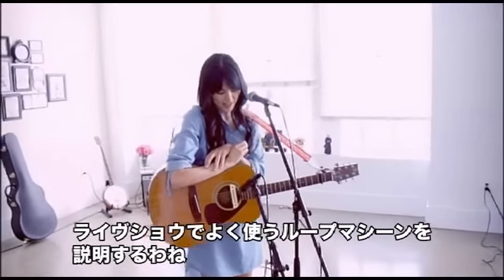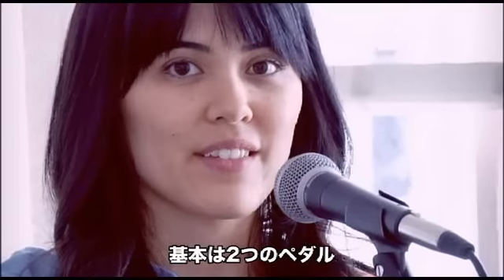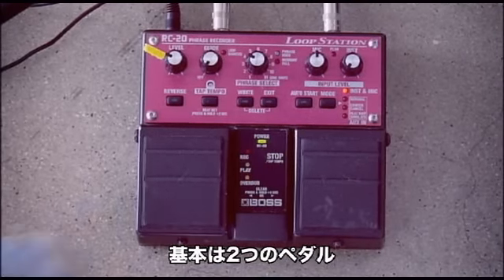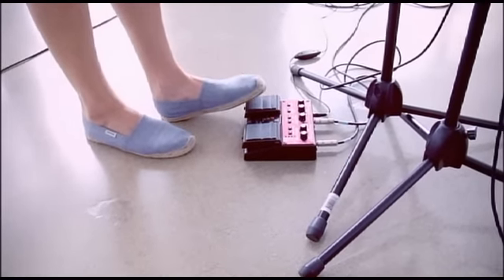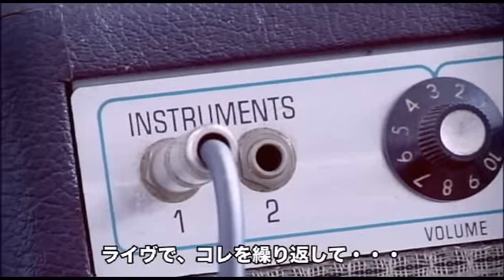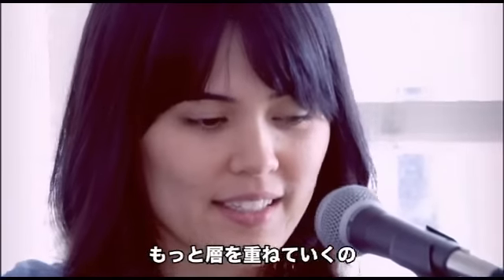プリシラ・アーン "ループ・マシーン"の使い方 解説映像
プリシラ・アーンが生ライヴでよく使う"ループ・マシーン"。
その使い方について、プリシラ本人が解説！

この機械を使うことにより、ライヴ中にギターや歌声をその場で録音させ、幾重にも重ねていくことができます。
演奏に、より厚みをもたせることができ、プリシラの美しいハーモニーが生まれます。
ライヴで声を重ねていく様は幻想的で圧巻！